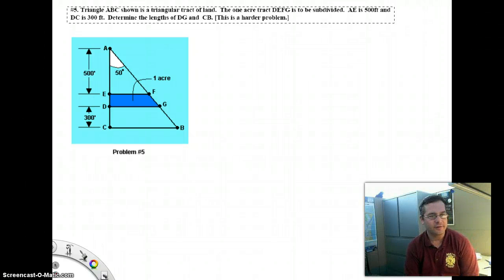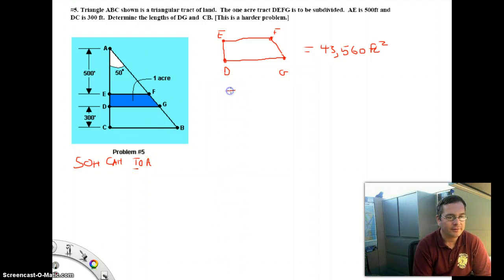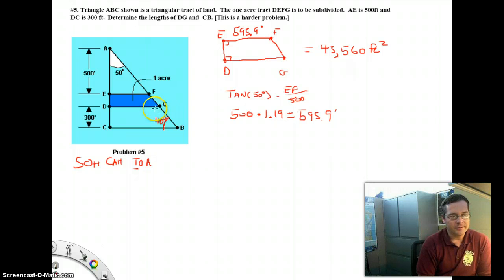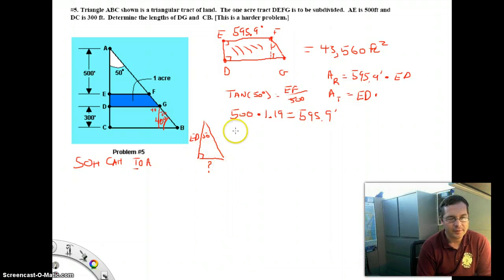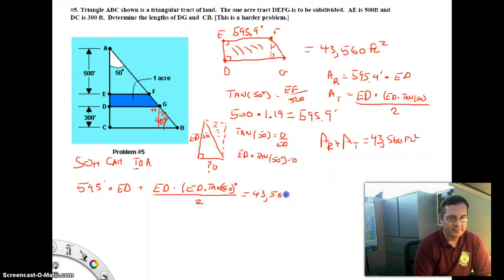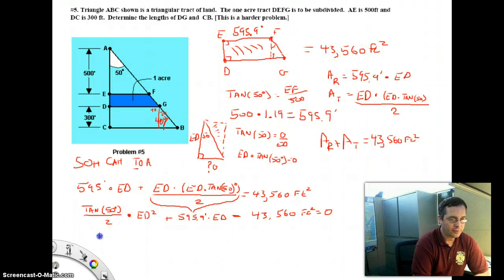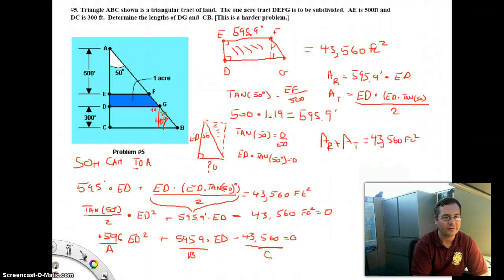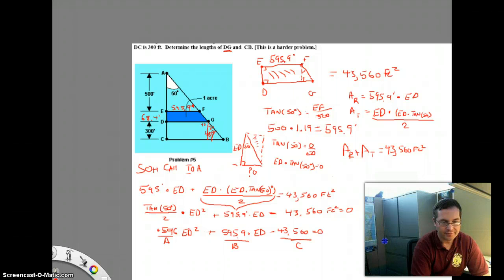MC BC Week 1 Homework Problem 5